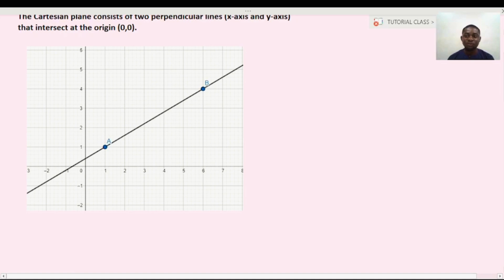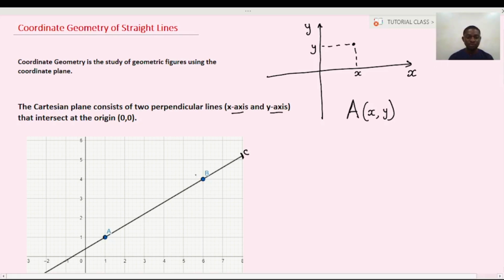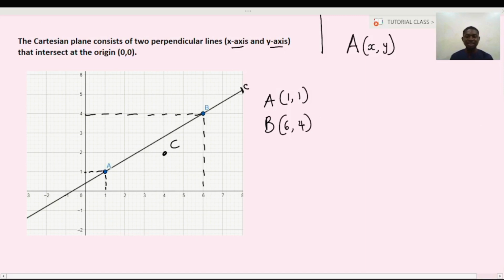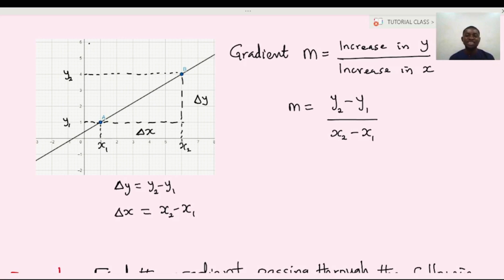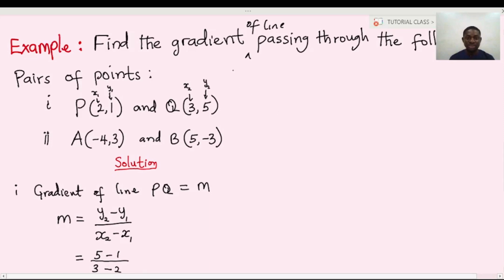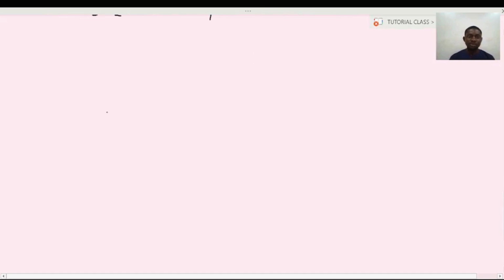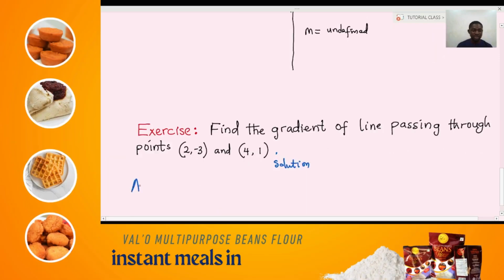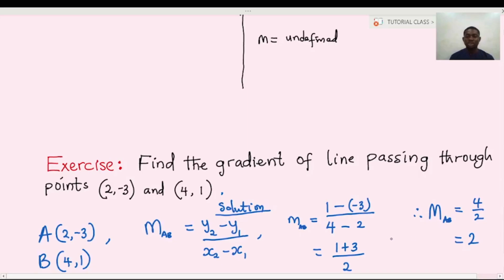Lines That Lead: Navigating Careers Through Coordinate Geometry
Explore the power of straight lines beyond the graph paper. In this lesson on Coordinate Geometry, discover how concepts like slope, intercepts, and equations of lines apply to real-world careers—from engineering and architecture to data science and urban planning. Learn how mastering these fundamentals equips you with problem-solving tools used in designing cities, analyzing trends, and optimizing routes. Whether you're building bridges or building algorithms, every great career path starts with a straight line.